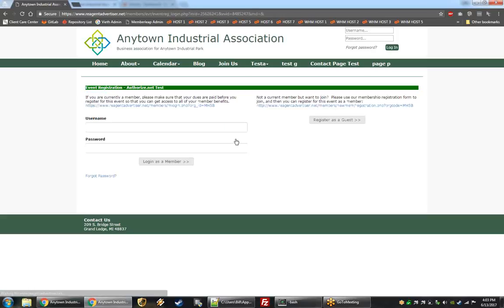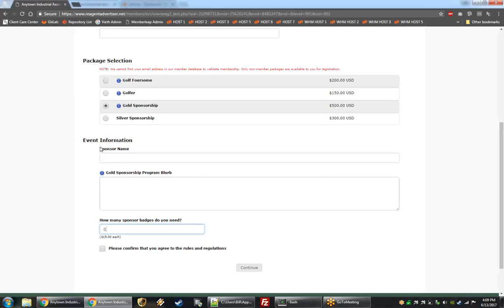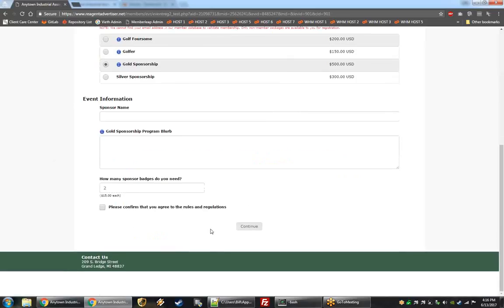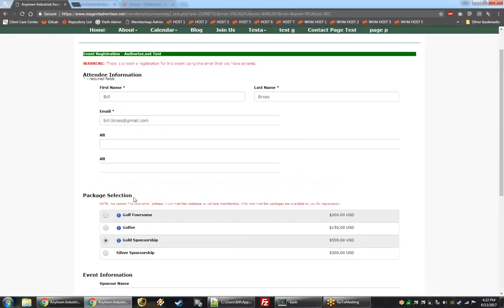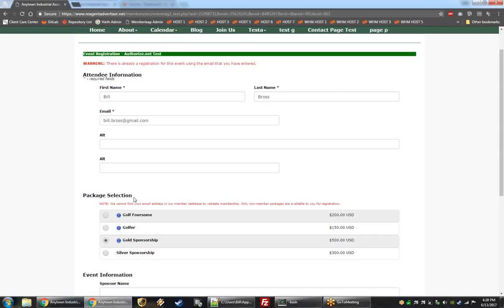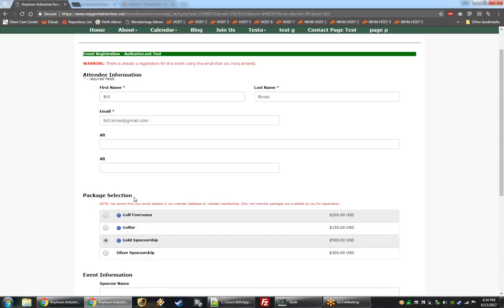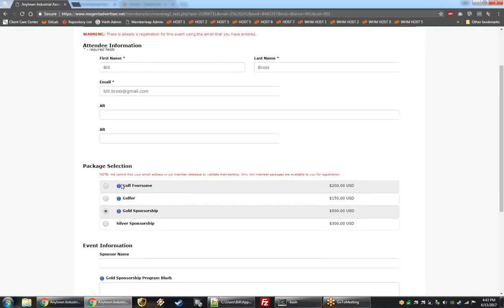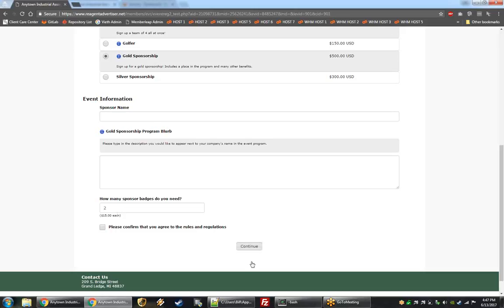PAHU Meeting re Event Registration Setup 6/13/2017 4pm EDT